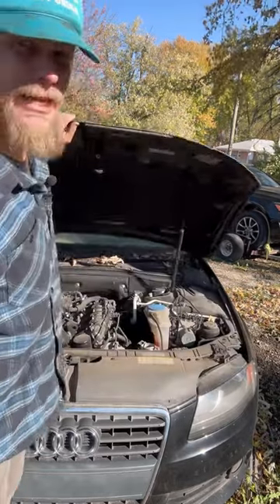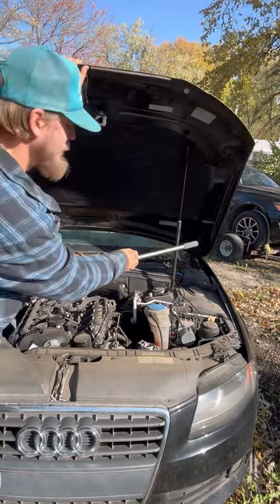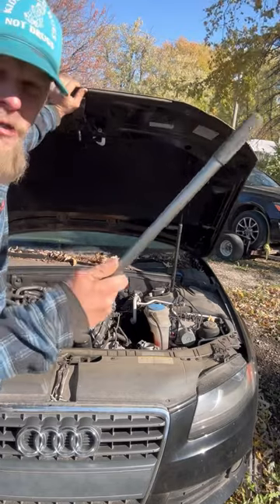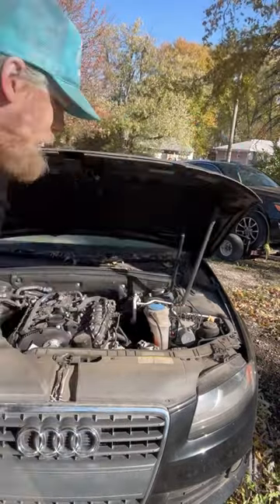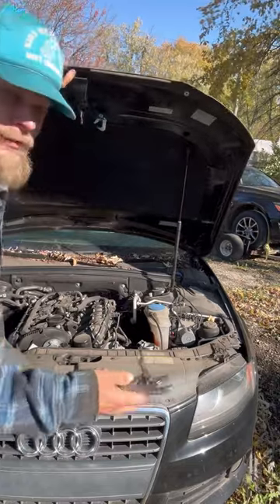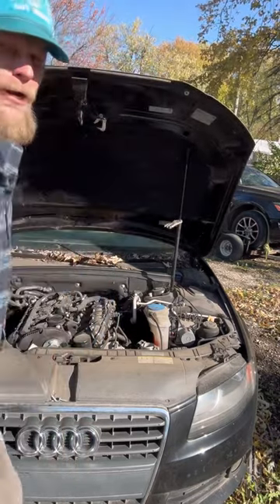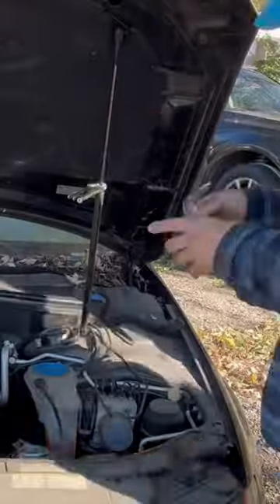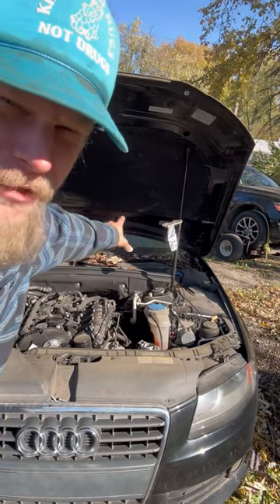Mechanic locking pliers “hood won’t stay up” support tool you already have Vice Grips demonstration